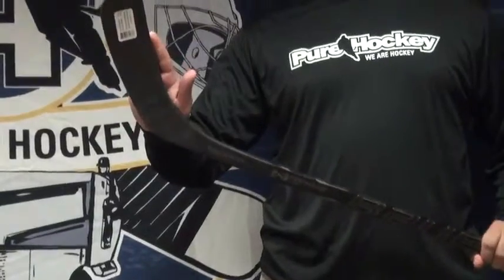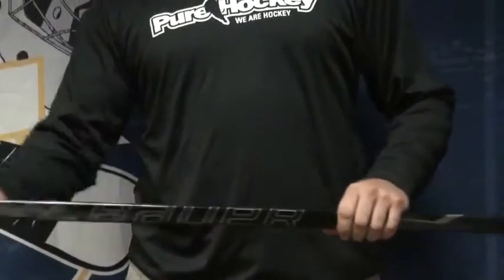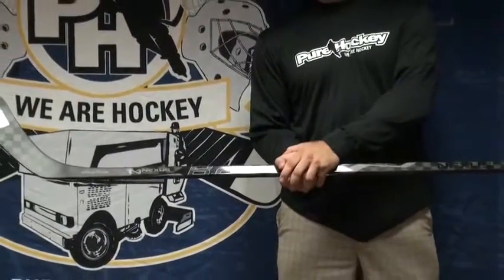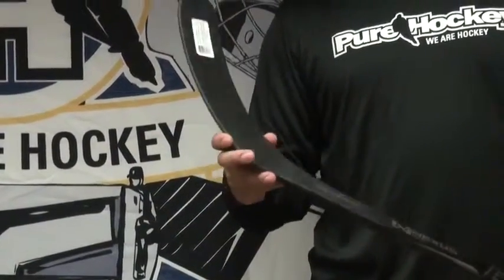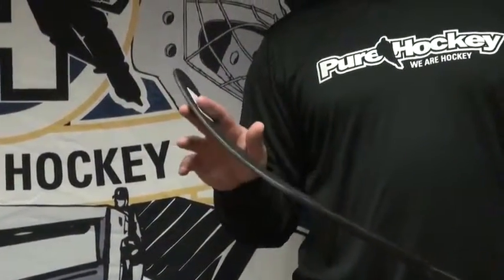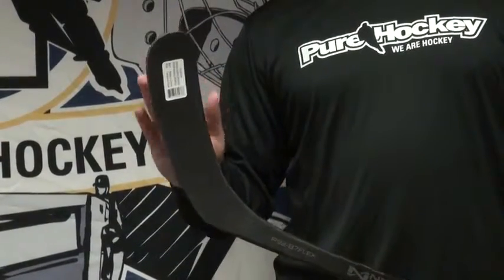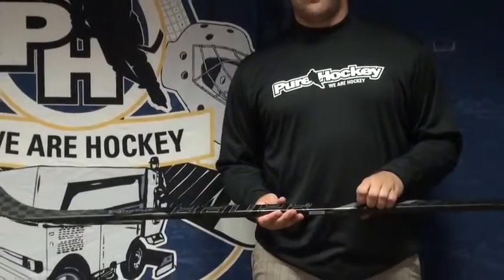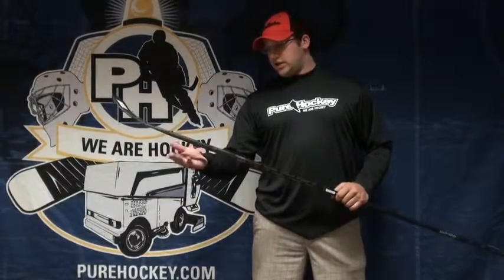Bauer Nexus Stick